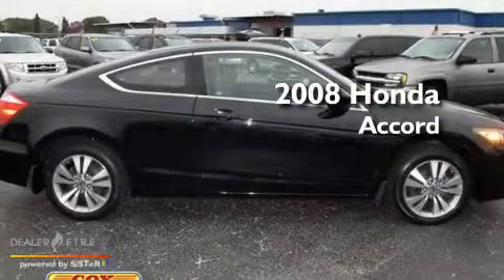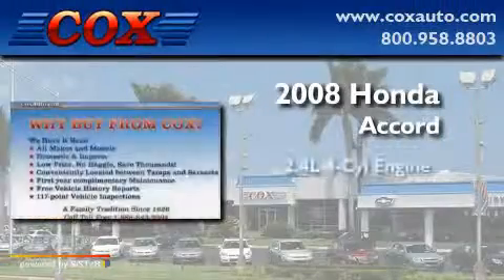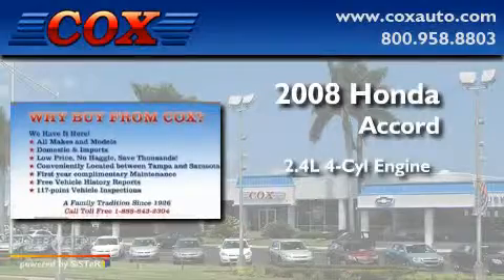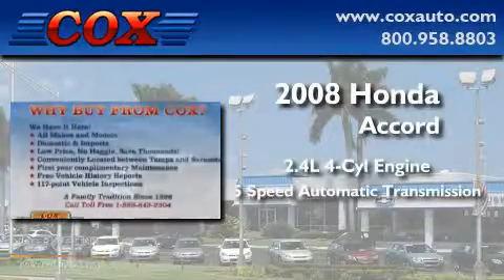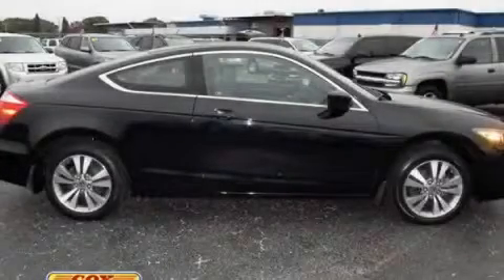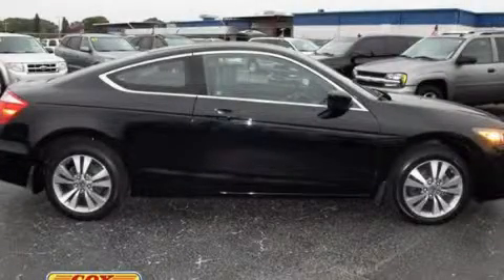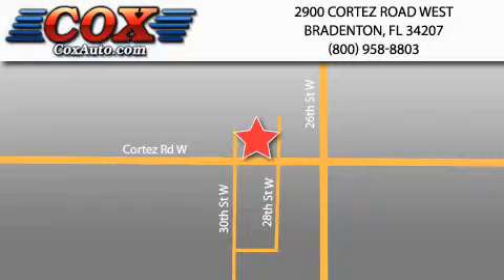2008 Honda Accord Cpe Bradenton FL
Year : 2008

 Make : Honda

 Model : Accord Cpe

 Engine : gas i4 2.4l/144

 Trans . : automatic

 Exterior : black

 Miles : 25,134

 Interior : black

 Cox Automotive

 2900 Cortez Road West

 Pre-Owned 2008 Honda Accord Cpe Bradenton FL